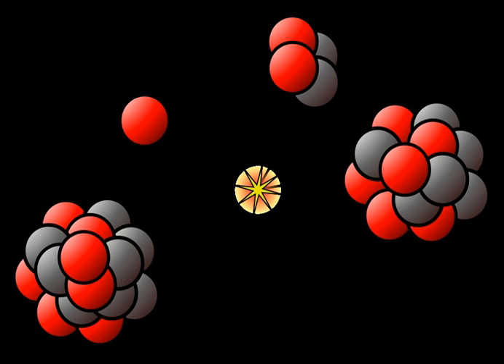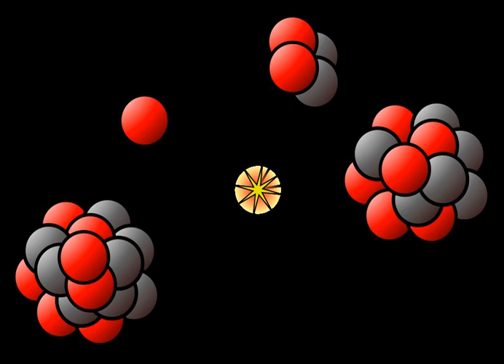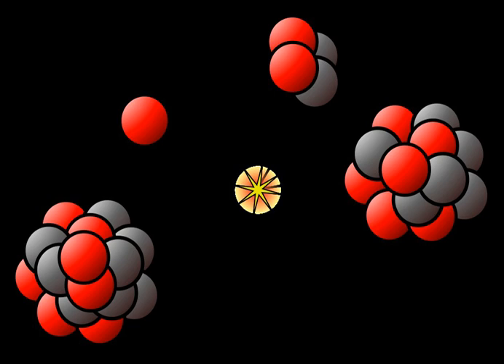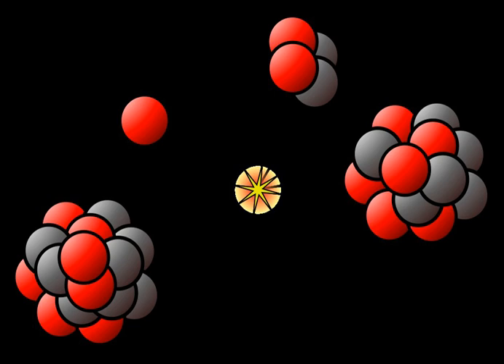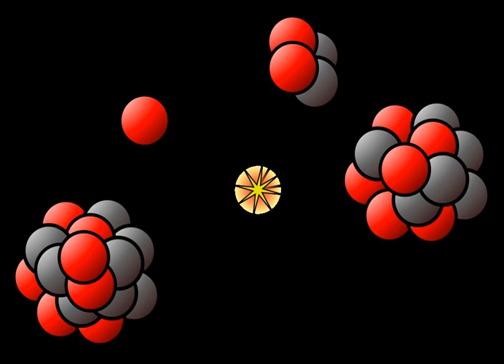Radiogenic nuclide | Wikipedia audio article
This is an audio version of the Wikipedia Article:
Radiogenic nuclide

00:00:54 1 Examples
00:05:13 2 Radiogenic nuclides used in geology
00:05:47 3 Radiogenic heating
00:05:59 4 See also
00:06:10 5 References
00:06:22 6 External links
00:06:59 undefined

- Socrates

SUMMARY
A radiogenic nuclide is a nuclide that is produced by a process of radioactive decay. It may itself be radioactive (a radionuclide) or stable (a stable nuclide).
Radiogenic nuclides (more commonly referred to as radiogenic isotopes) form some of the most important tools in geology. They are used in two principal ways:

In comparison with the quantity of the radioactive 'parent isotope' in a system, the quantity of the radiogenic 'daughter product' is used as a radiometric dating tool (e.g. uranium–lead geochronology).
In comparison with the quantity of a non-radiogenic isotope of the same element, the quantity of the radiogenic isotope is used to define its isotopic signature (e.g. 206Pb/204Pb). This technique is discussed in more detail under the heading isotope geochemistry.